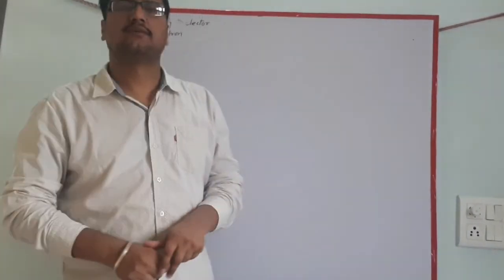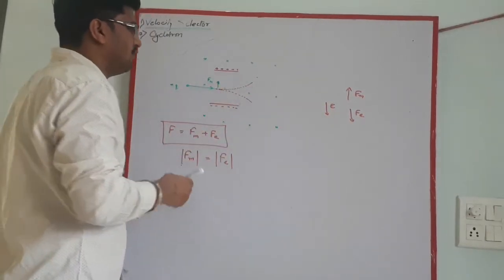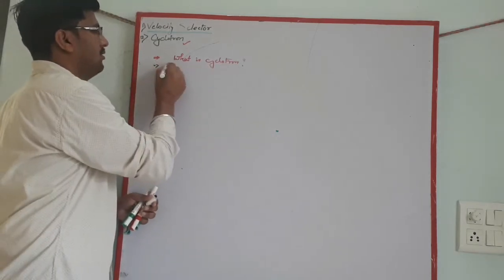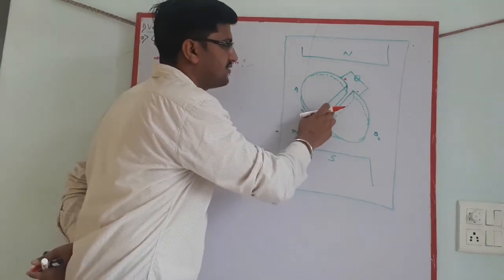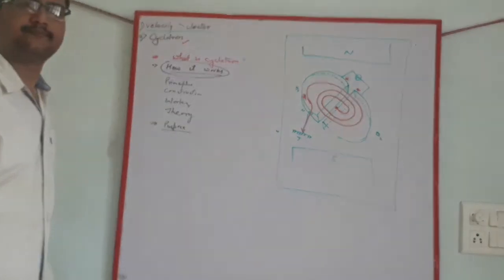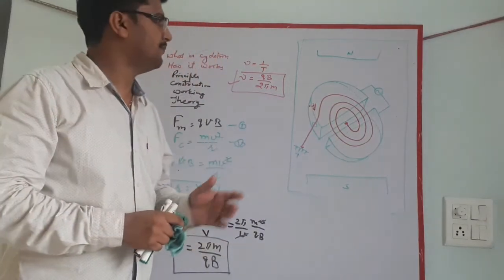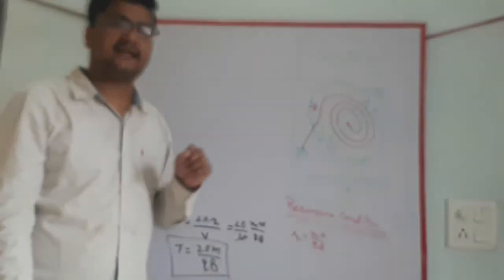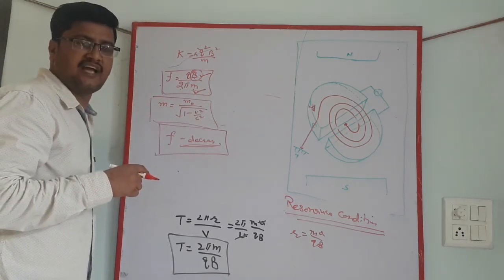Cyclotron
in this video we shall discuss about
1) Velocity Selector
2) Cyclotron: Principle, Construction, working and theory
2) Limitations of cyclotron and its uses